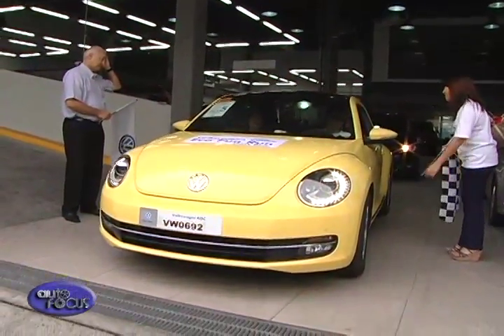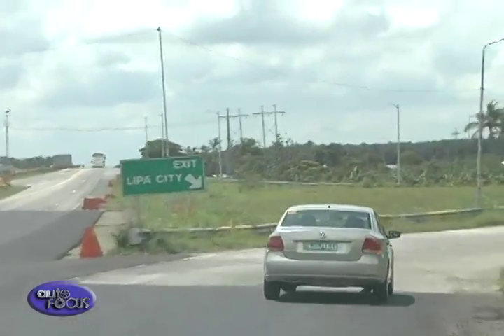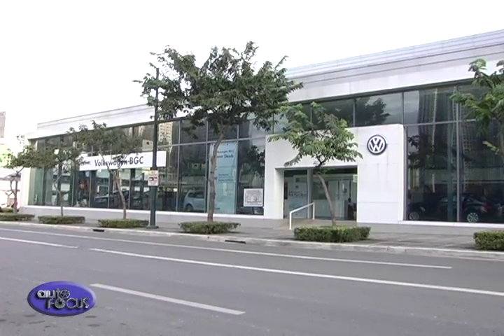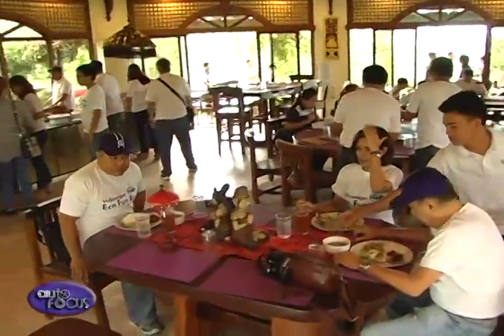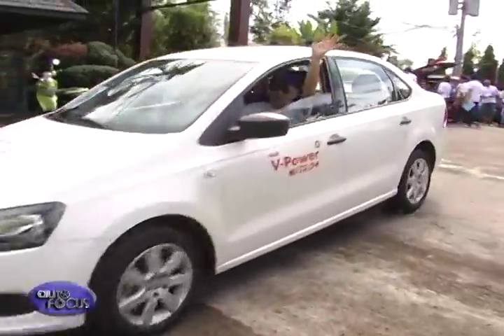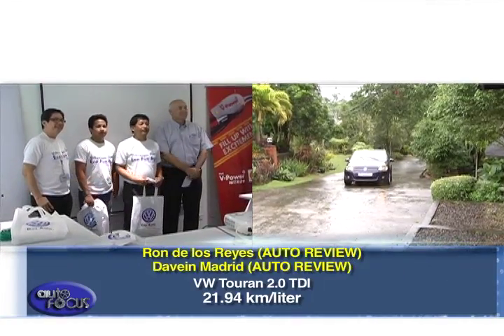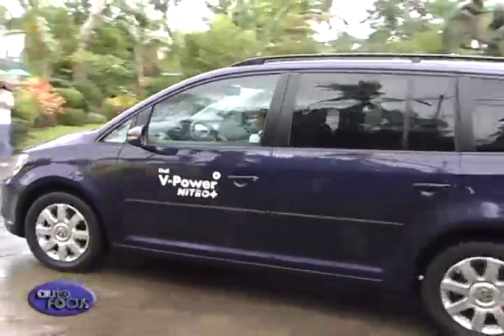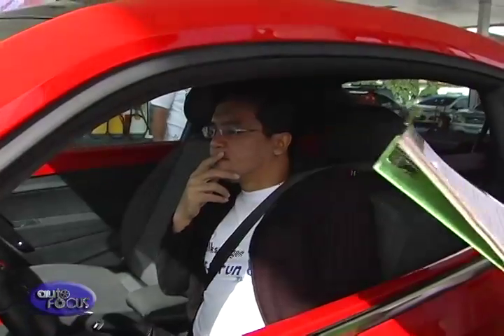Auto Focus Special Feature Volkswagen Eco Fun Run 2nd leg 2014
Volkwagen Philippines invited select members of the motoring media to showcase their great fuel economy that their wide range of vehicles have. The 2nd leg of their Eco Fun Run.